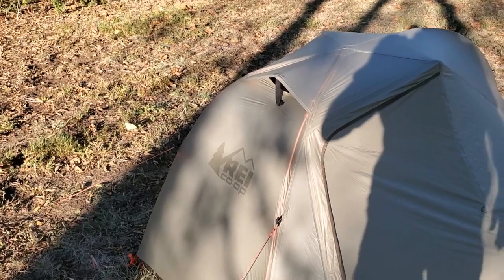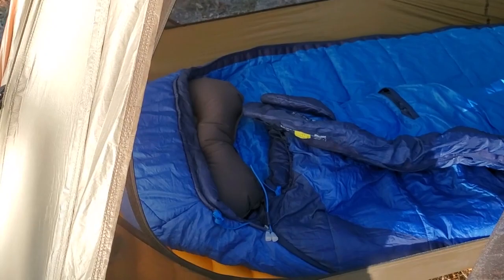Bikepacking Gear Tour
This is a short video with a description of some of what I carried with me on my bikepacking tours.